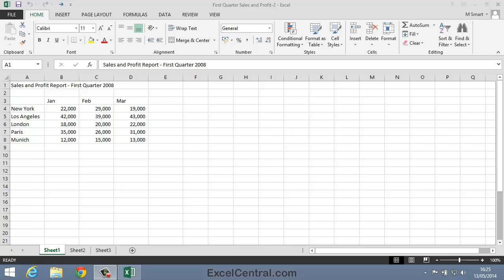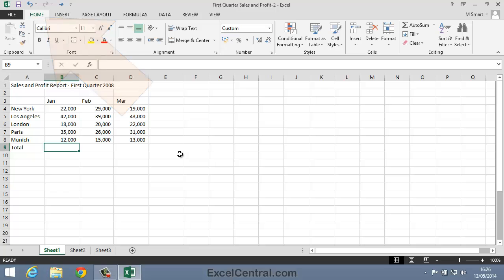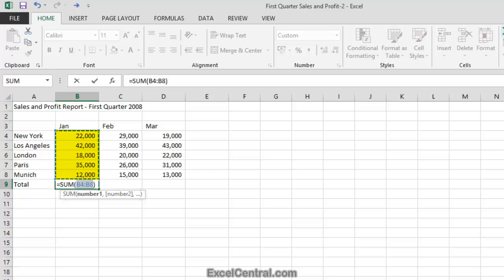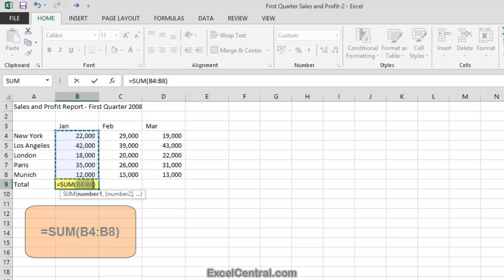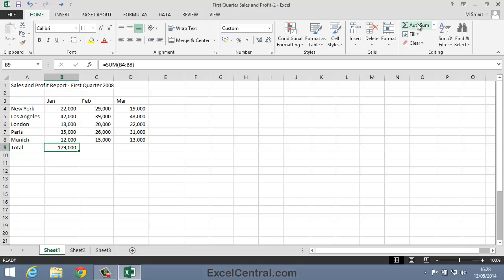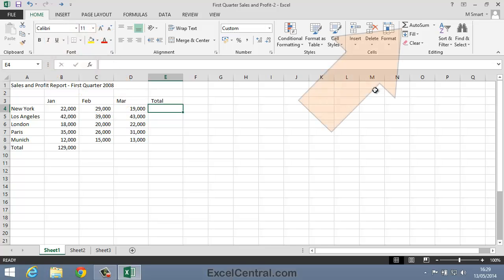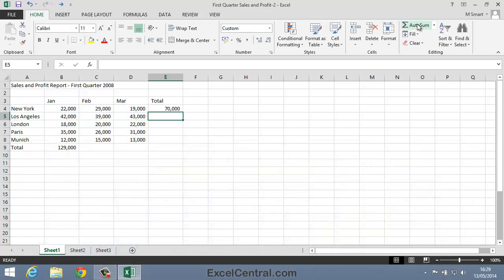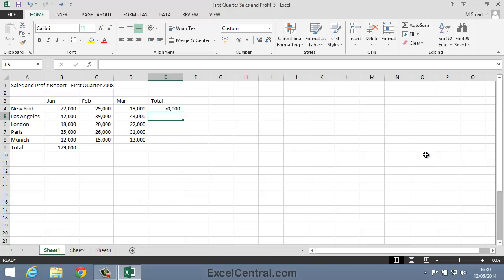2-3: Use AutoSum to quickly calculate totals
In this video lesson you'll learn how to use Excel's AutoSum feature to quickly calculate totals.  You'll also learn the Excel Shortcut keys to execute an AutoSum and how you can use Excel's new Quick Analysis button to create an AutoSum.